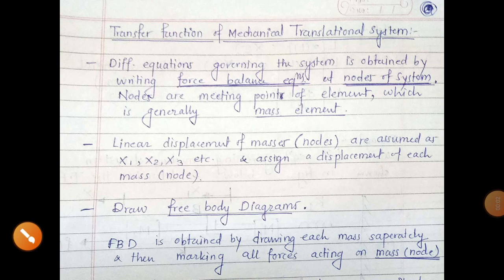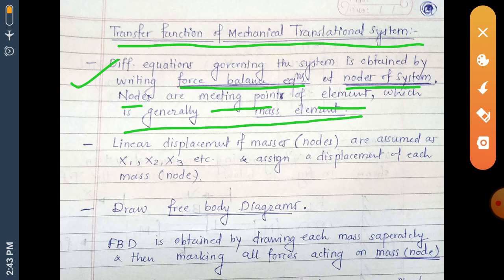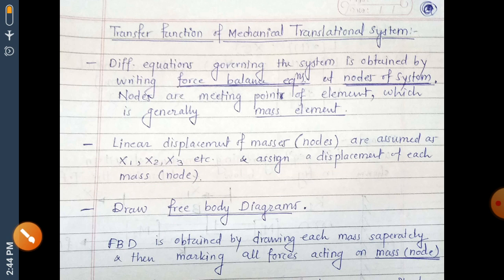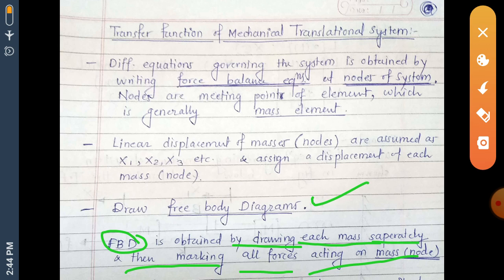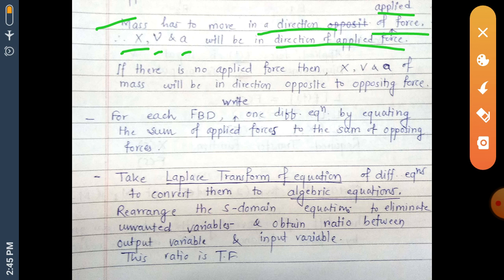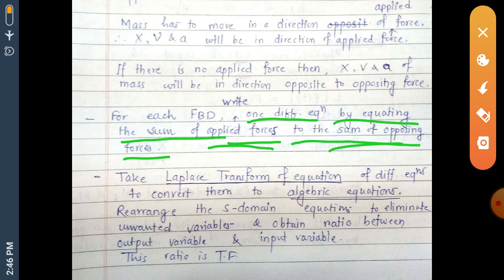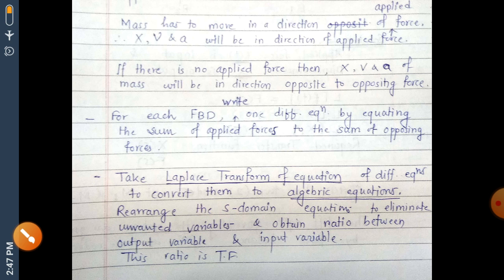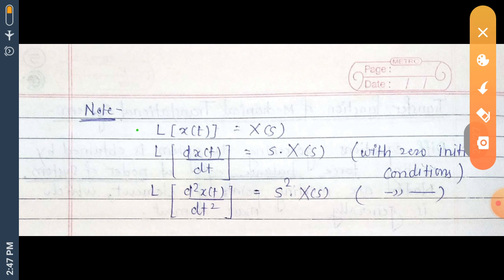T.F. of Mechanical Translational System